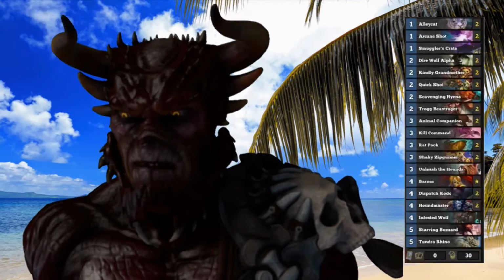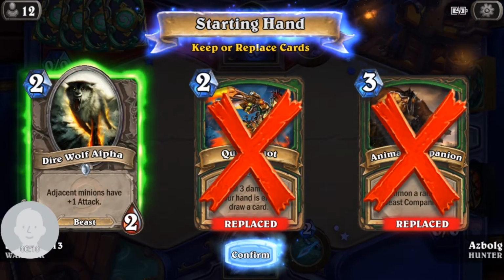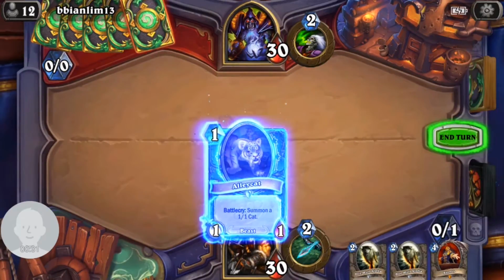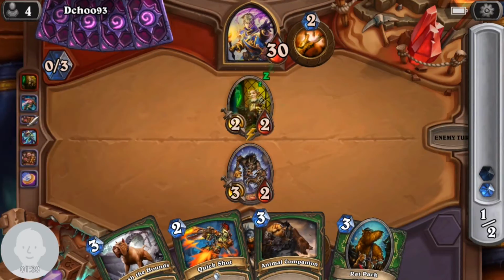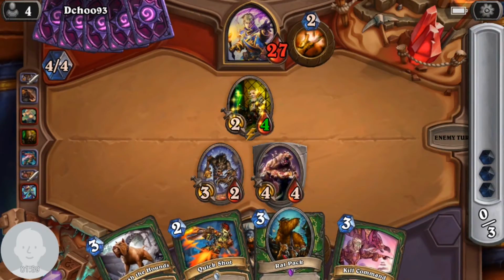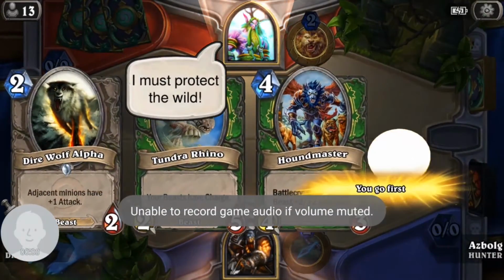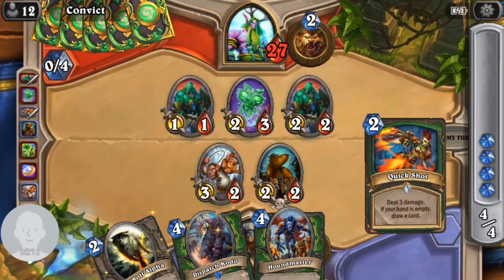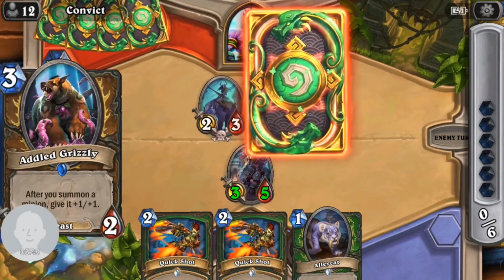Low Cost Hunter Deck that Scores Perfects | Hearthstone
Greetings puny humans.  In this video I explain a very low cost deck that costs only 3340 crafting dust to make, and can easily be bought for roughly $30-$40.  It is a great aggro deck that can speed win kills.  Often most people can be downed in 30-0 if they are slow players or get a bad draw, and you get a good draw.  This can even beat ranked decks very well, and some meta ranked decks in my experience.  It is a very fun deck to play and to snipe people in the face, and basically go face.  In this video, I explain some tips and some gameplay of how I play this deck.

"TO MY SIDE!"

Game Name:  Hearthstone
Price: FTP
Genre: Card Game

Hearthstone, originally known as Hearthstone: Heroes of Warcraft, is a free-to-play online collectible card video game developed and published by Blizzard Entertainment. Having been released worldwide on March 11, 2014, Hearthstone builds upon the already existing lore of the Warcraft series by using the same elements, characters, and relics. It was first released for Microsoft Windows and OS X, with support for iOS and Android devices being added later. The game features cross-platform play, allowing players on any device to compete with each other, restricted only by geographical region account limits.

The game is a turn-based card game between two opponents, using constructed decks of thirty cards along with a selected hero with a unique power. Players use mana points to cast spells or summon minions to attack the opponent, with the goal to reduce the opponent's health to zero. Winning matches can earn in-game gold, rewards in the form of new cards, and other in-game prizes. Players can then buy new cards through gold or microtransactions to customize and improve their decks. The game features several modes of play, including casual and ranked matches, as well as daily quests and weekly challenges to help earn more gold and cards. New content for the game involves the addition of new card sets and gameplay, taking the form of either expansion packs or single-player adventures that reward the player with collectible cards upon completion.

In contrast to other games developed at Blizzard, Hearthstone was an experimental game developed by a smaller team based on the appreciation of collectible card games at the company. The game was designed to avoid pitfalls of other digital collectible card games by eliminating any possible plays from an opponent during a player's turn and by replicating the feel of a physical card game within the game's user interface. Many of the concepts as well as art assets were based on those previously published in the physical World of Warcraft Trading Card Game printed around 2008.

The game has been favorably reviewed by critics and proven successful for Blizzard. By April 2016, Blizzard has reported more than 50 million Hearthstone players. The game has become popular as an eSport, with cash-prize tournaments hosted by Blizzard and other organizers.

Music Makers, DJs, and producers feel free to message or comment in this video your video links/download links to your music if you would like me to use it, however, it must be available for commercial use.